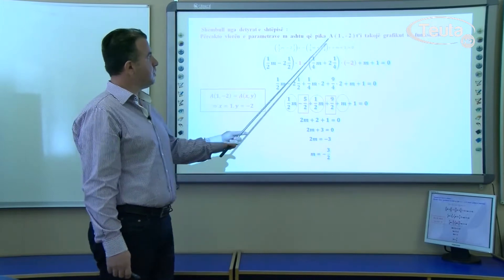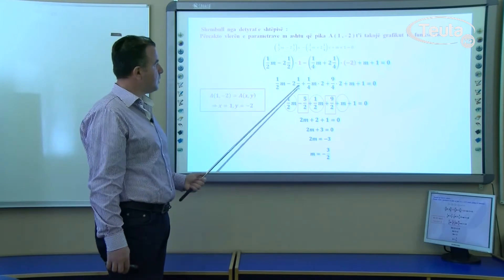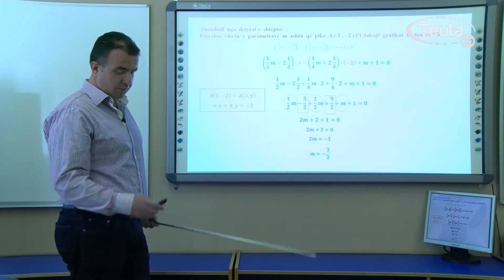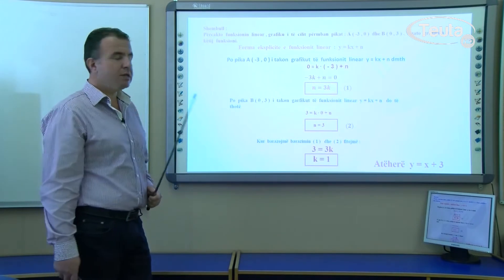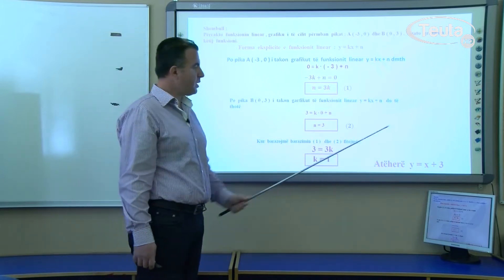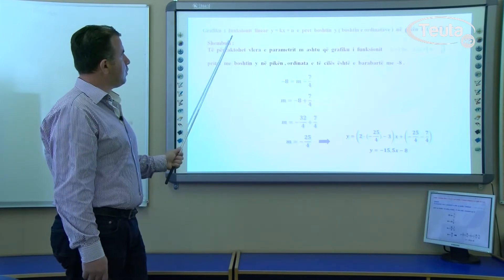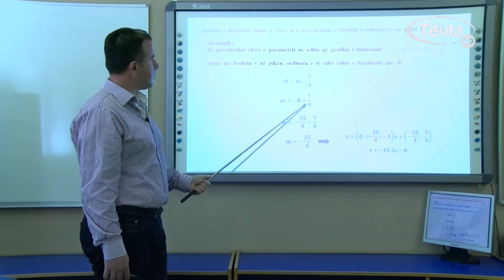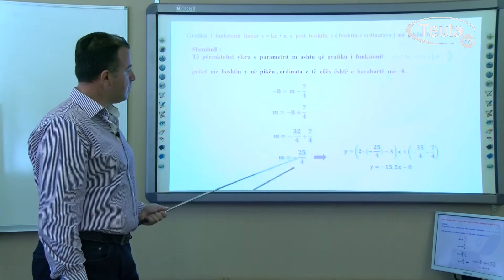MATEMATIKË KLASA IX MËSIMI 17